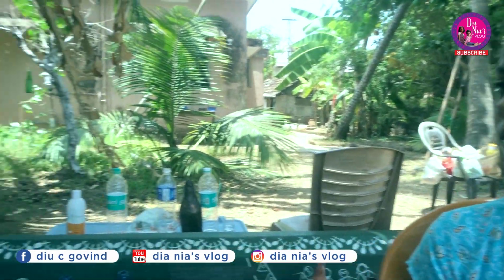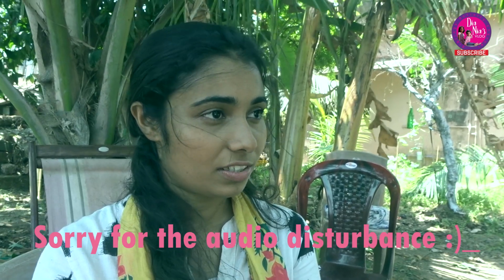Bottle Art | DIY Bottle Art for Beginners / Bottle Decoration / Wine bottle décor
be creative - be responsible.😊

Bottles when painted and used as décor items, add a little charm to the corner where they are placed. Bottle Art is a vast subject and there are a lot of ways to decorate and paint these.

DIY Bottle Art | Bottle Art for Beginners / Bottle Decoration / Wine bottle décor | DIY Bottle decorating ideas / bottle decoration  / bottle art / Amazing diy ideas | Bottle Art for Beginners